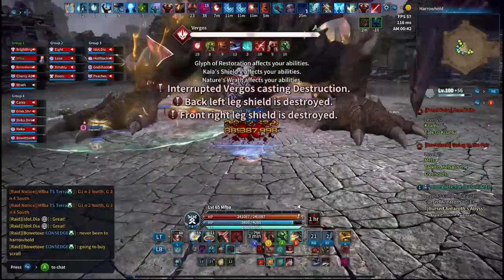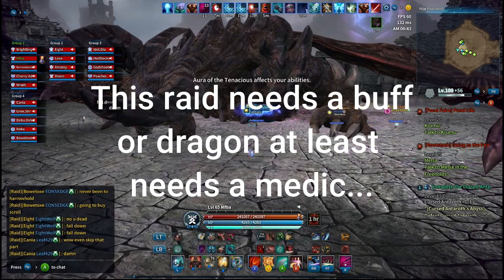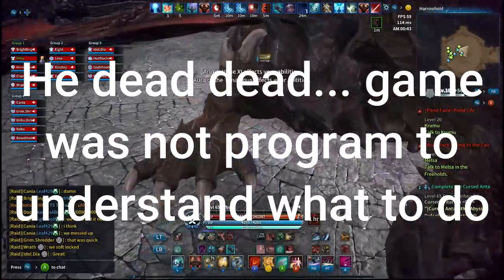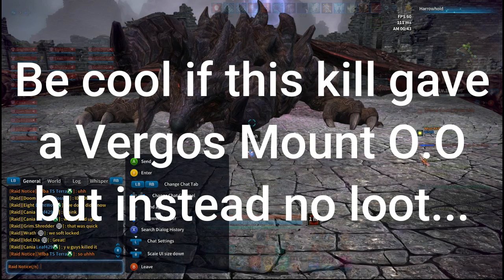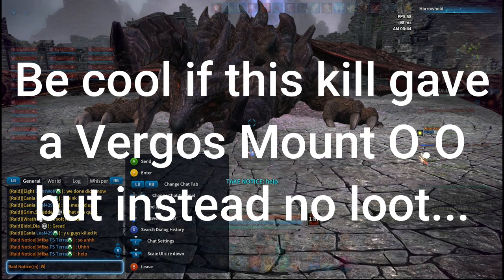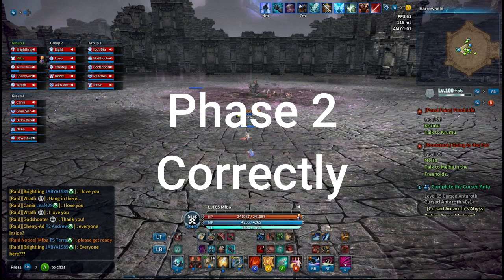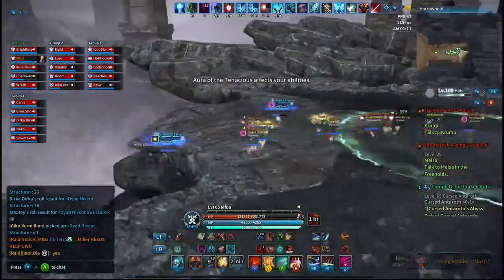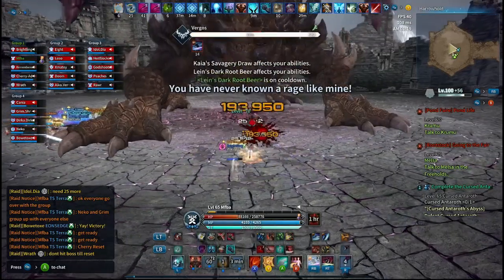Tera Console: What Harrowhold has become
This video explains how many changes the raid Harrowhold could really use along with how simple the fights have become with all the current gear in the game. I hope the loot and fights are updated soon with everyday gameplay. The other option could be to replace the raid with a set of dungeons or a new console-exclusive raid. As always, I own the copyrights to the music in this video.